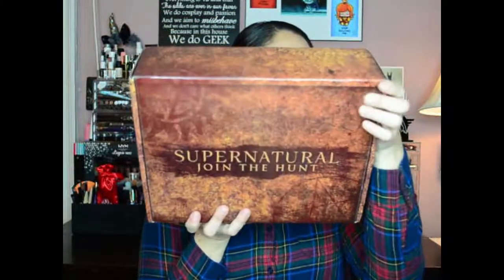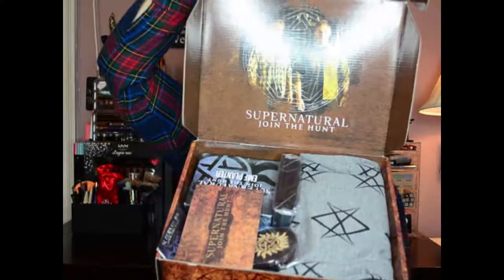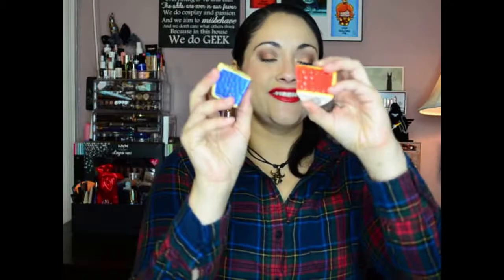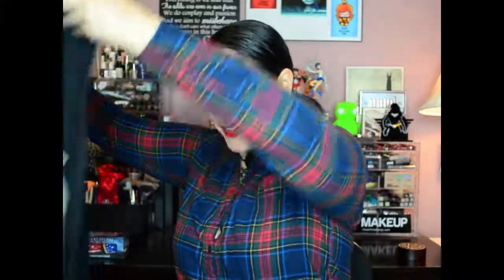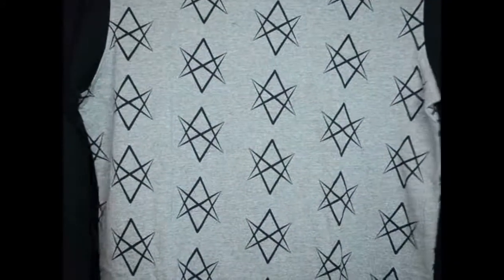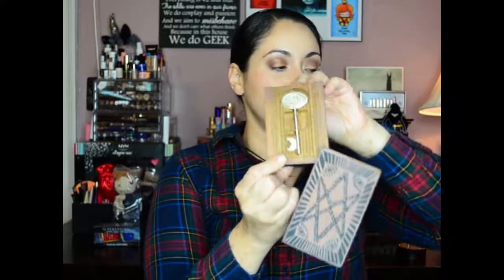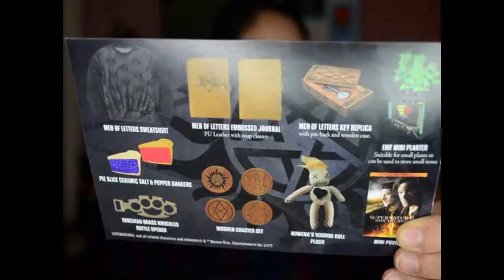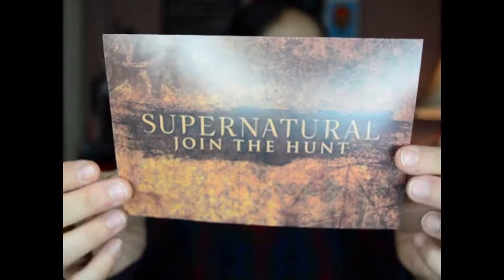::NEW:: Culture Fly Supernatural Join the Hunt Unboxing (December 2017)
Hey Guys!!!

Here's a brand new unboxing for your viewing pleasure.

This is the only official Supernatural subscription box currently available.  This is a quarterly/seasonal subscription from CultureFly.

Pricing information:

$49.99 + s/h quarterly

What do you guys think?  Worth the price?  Are you a Supernatural fan?

Bye bye for now,
Jenn
xoxoxo